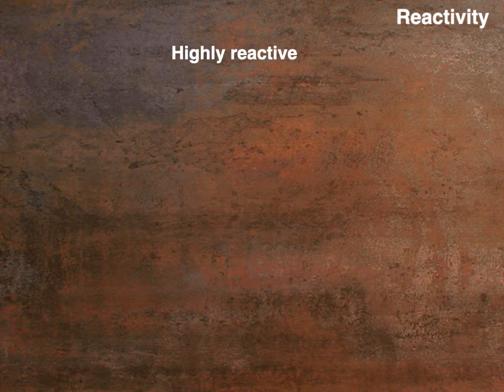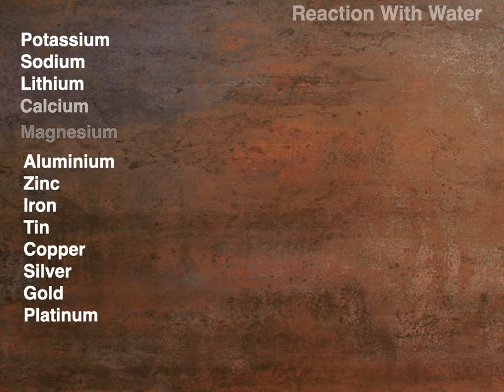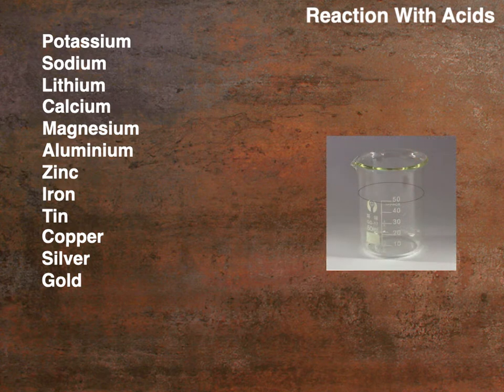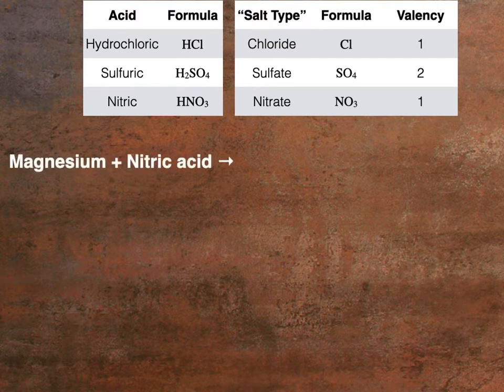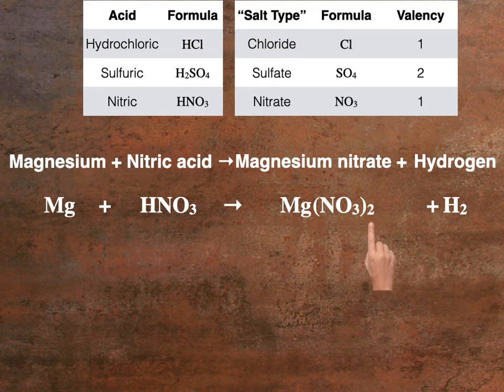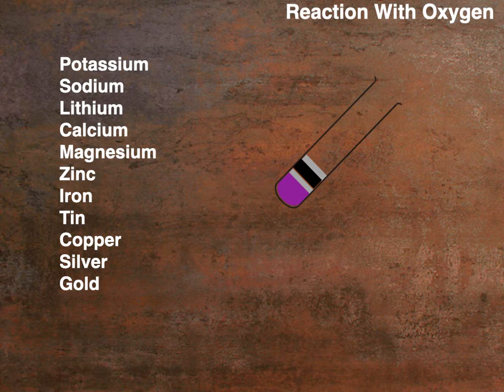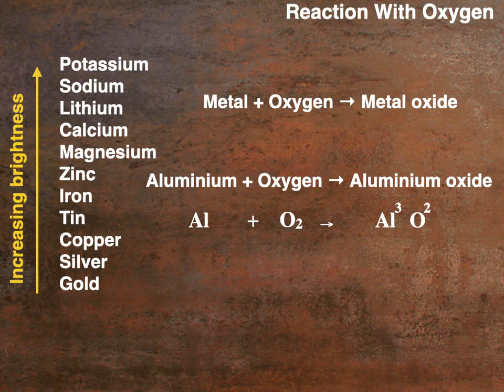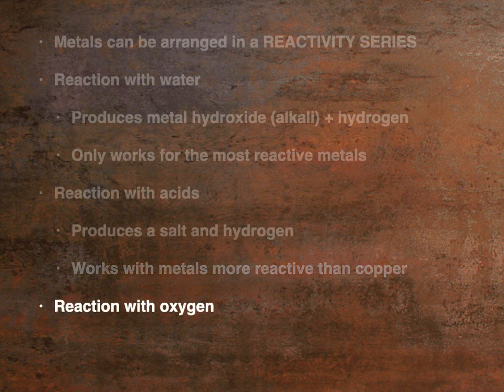Reactions Of Metals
The second in a series about metals. This one deals with some chemical reactions of metals. The first, although unnecessary for following this one, can be found